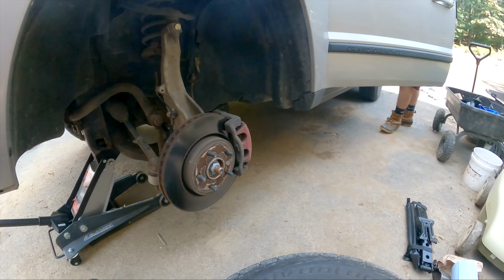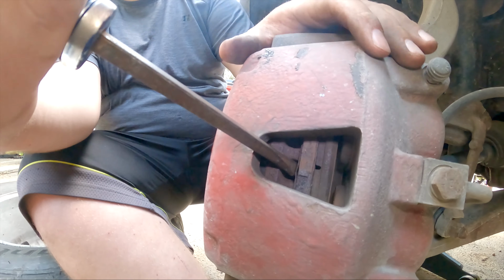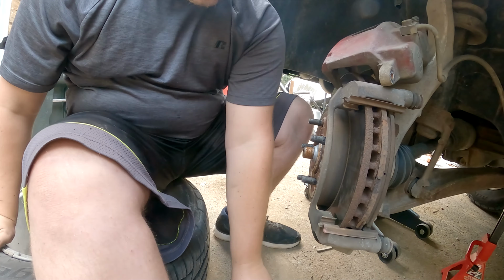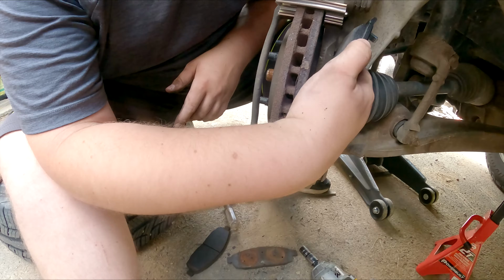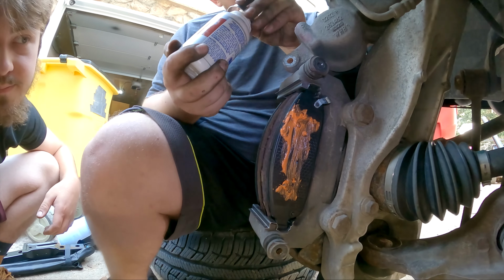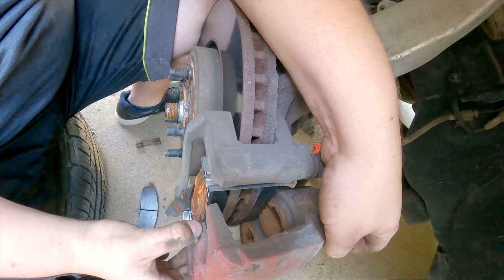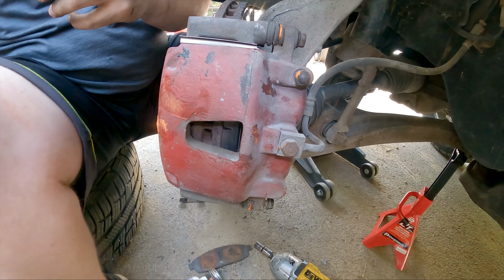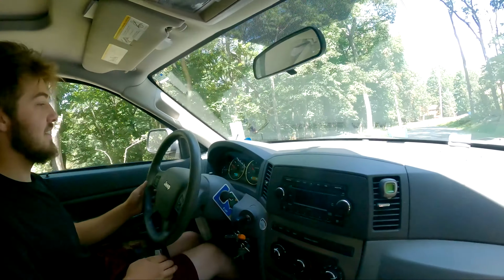2007 Jeep Grand Cherokee Front Brake Replacement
Owen and I tackle the replacement of the front brake pads and hardware on his 2007 Jeep Grand Cherokee Laredo.

This process is the same for 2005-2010 Grand Cherokees.